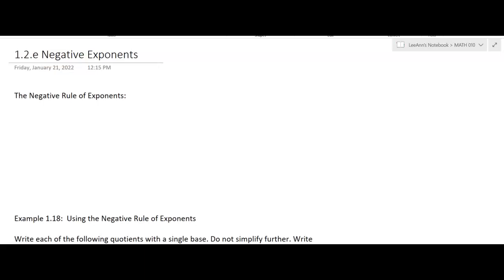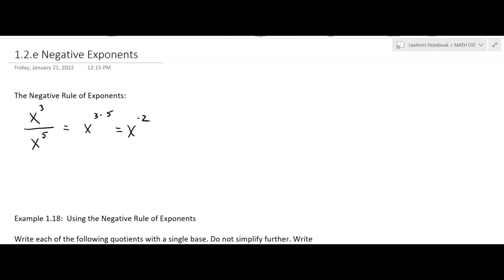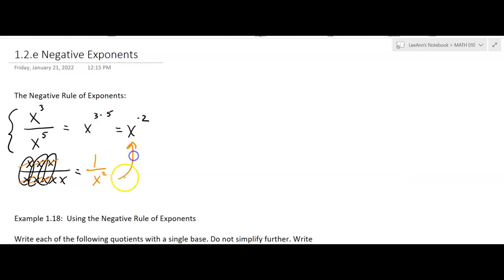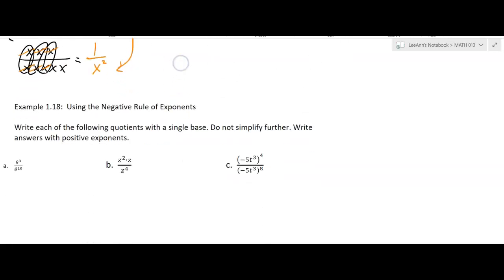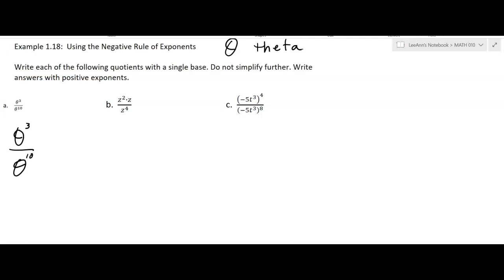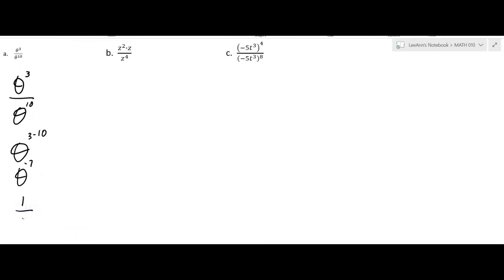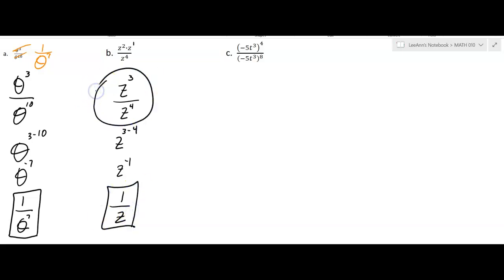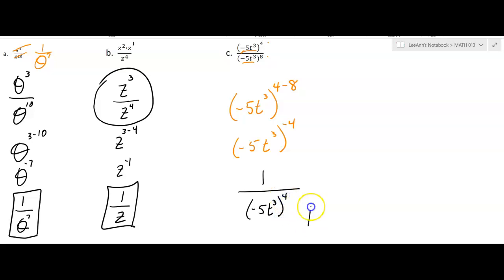1.2.e Negative Exponents